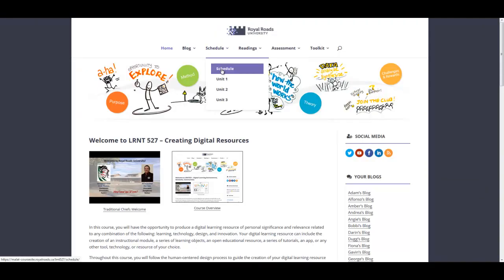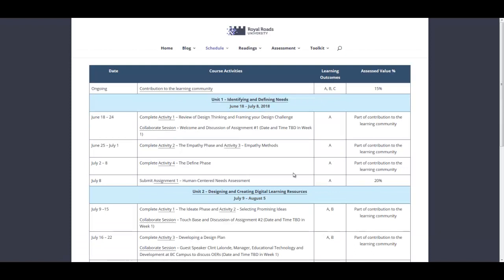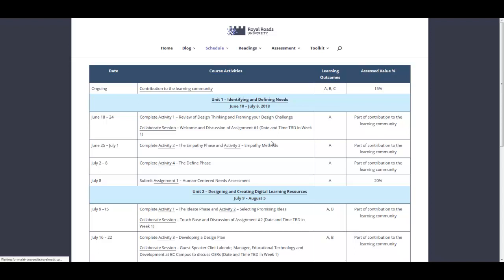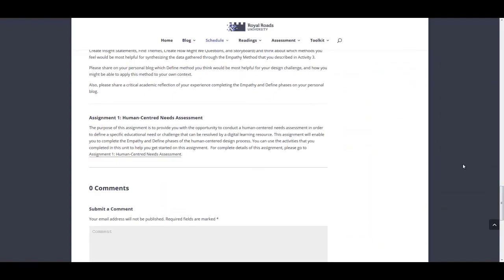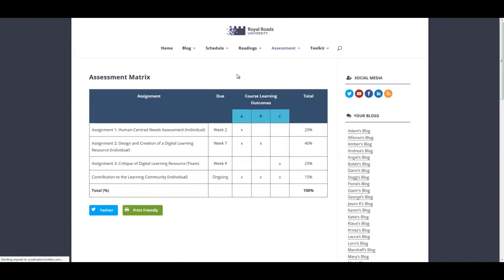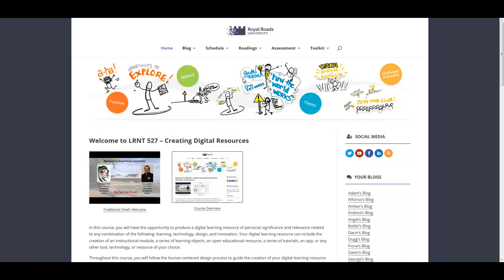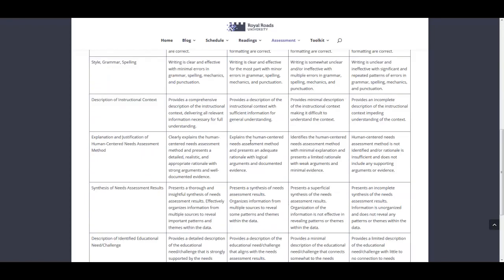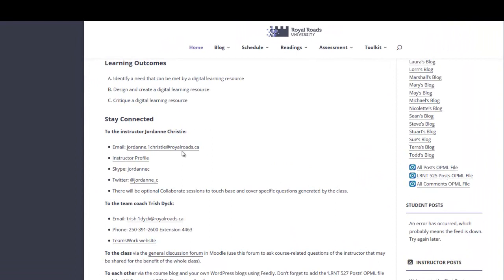LRNT 527 - Course Overview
Introduction and Big Picture Overview of LRNT 527.